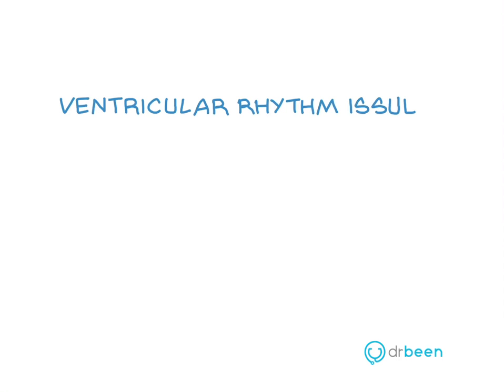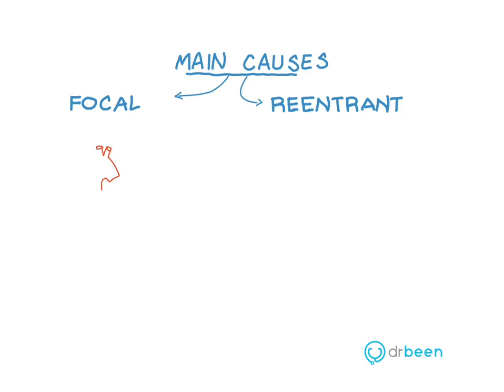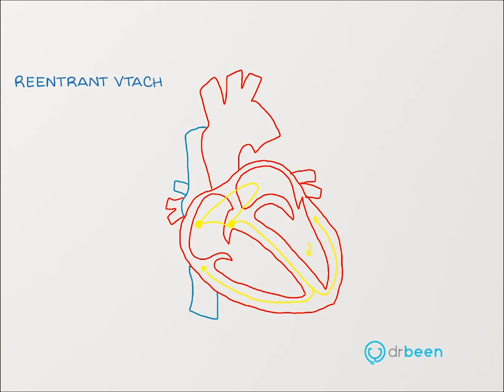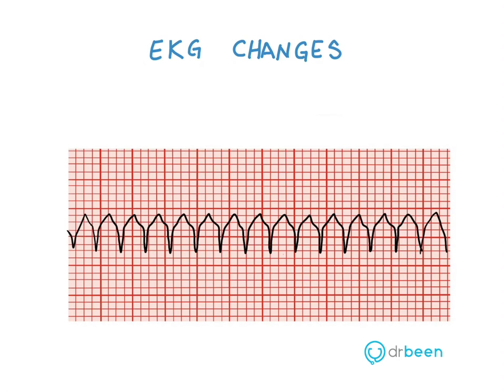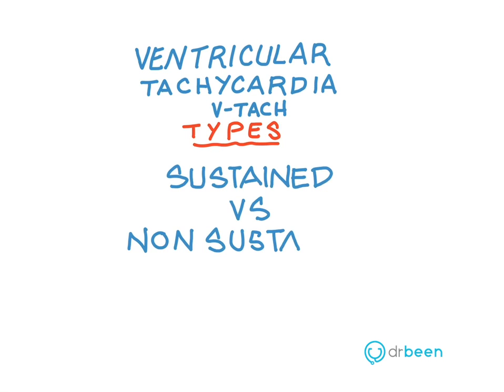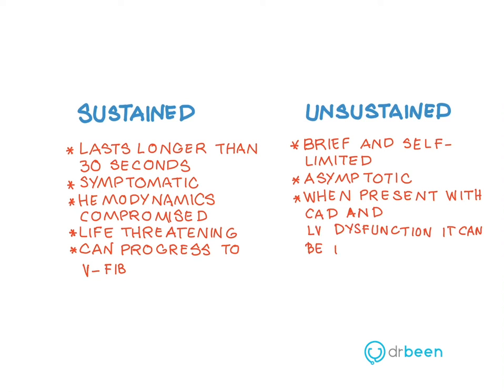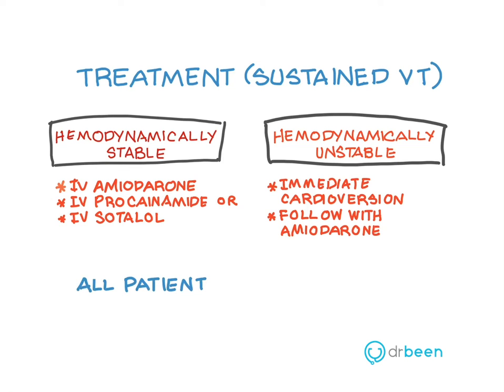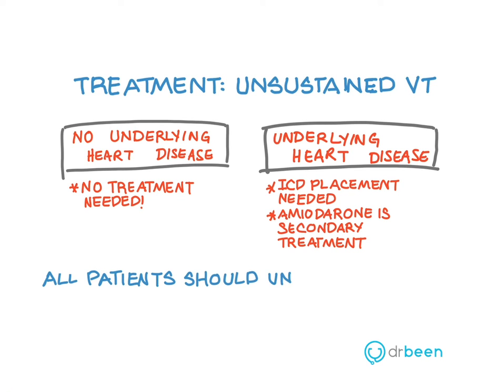Ventricular Tachycardia - Types, Causes, and Treatment Approaches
. Ventricular tachycardia is the rapid and repetitive firing of 3 or more PVCs in a row with a range of 100-200 beats per minute originating in the ventricles of the heart. It can lead to ventricular fibrillation, asystole, and sudden death.
Dr. Umara Ayub, faculty DrBeen, explains the causes of ventricular tachycardia.
There are two principal causes of ventricular tachycardia, focal and re-entrant.
Focal can be due to thyroid hormone, low oxygen, stretching of the ventricles, coronary artery disease. All of these can irritate the myocardial cells and lead to ventricular tachycardia.
Re-entrant is due to the previous injury to the heart, such as an MI.
Scar tissue irritating the heart tissue fires new currents. Each time the current occurs, it causes the heart to contract, which results in premature ventricular contraction.
Clinical symptoms include lightheadedness, shortness of breath, chest pain, and cannon a wave.
EKG findings are bizarre QRS complex and heart rate greater than 100 beats per minute. EKG waves can be mono-morphic or poly-morphic in ventricular tachycardia.
Dr. Umara Ayub also describes that there are two types of ventricular-tachycardia, sustained and unsustained.
Sustained tachycardia is life-threatening and can progress to ventricular fibrillation.
A patient of unsustained-tachycardia presenting with coronary artery disease and liver dysfunction can be at risk for sudden death.
The treatment approaches to these types of tachycardia have also discussed.

The following topics have discussed:
* Definition of ventricular tachycardia
* Causes of ventricular tachycardia
* Clinical symptoms of ventricular tachycardia
* EKG findings of ventricular tachycardia
* Types of ventricular tachycardia
* Management of each type of ventricular tachycardia ...